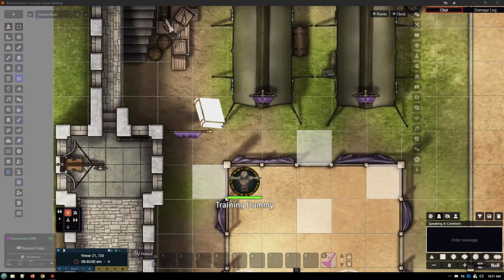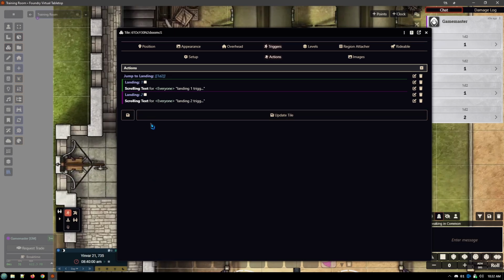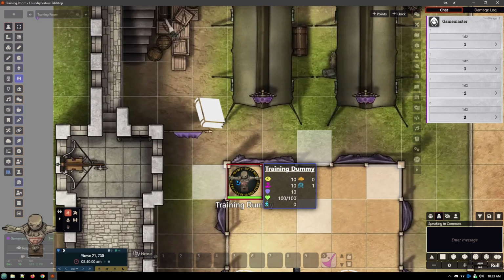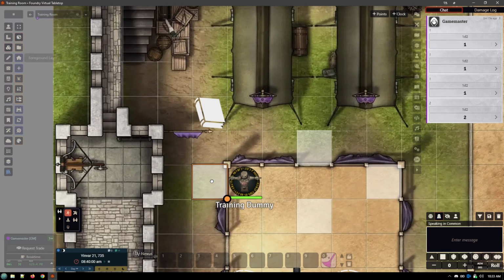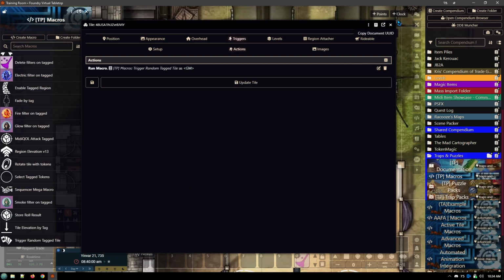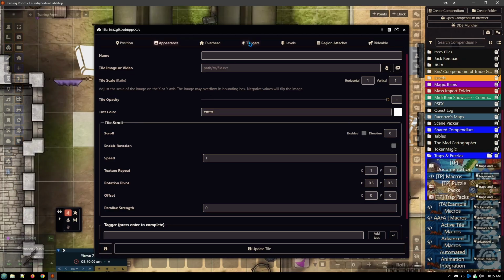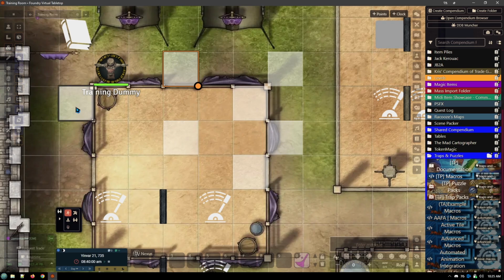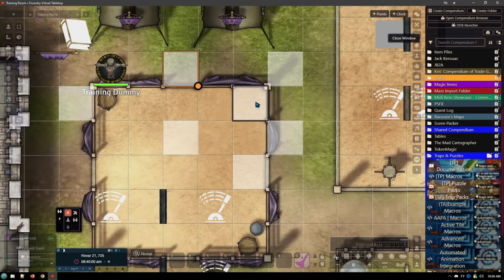Tutorial: More Randomness in Monk's Active Tile Triggers and Foundry VTT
A couple more ways to use randomness in MATT.